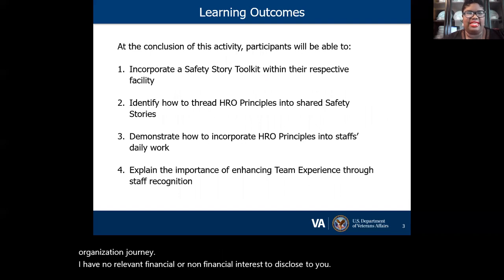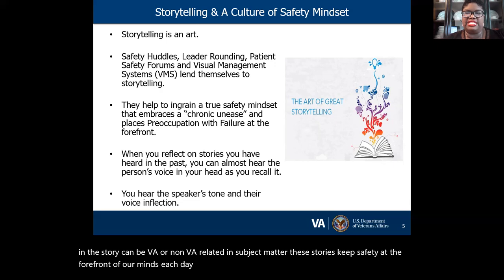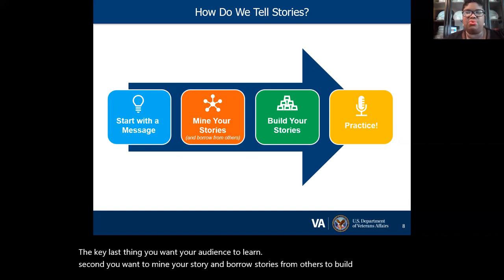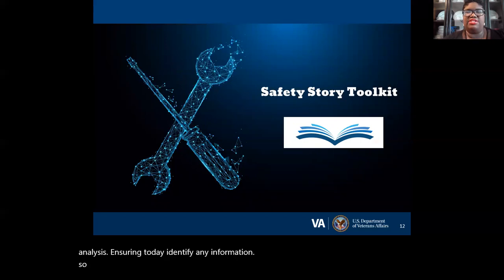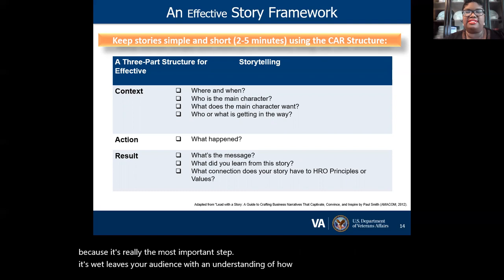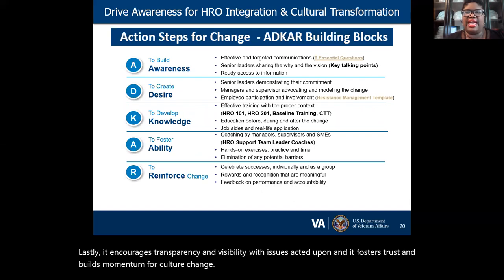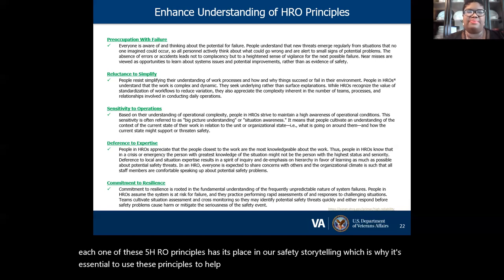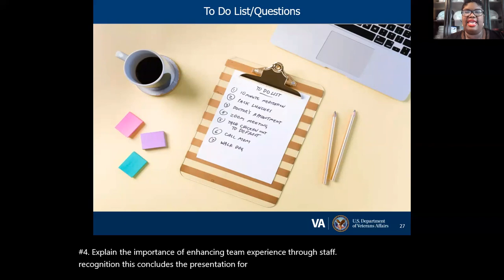Utilizing Safety Stories to Enhance the High Reliability Organization (HRO) Journey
At the conclusion of this activity, participants will be able to:

1. Incorporate a Safety Story Toolkit within their respective facility

2. Identify how to thread HRO Principles into shared Safety Stories

3. Demonstrate how to incorporate HRO Principles into staffs’ daily work

4. Explain the importance of enhancing Team Experience through staff recognition